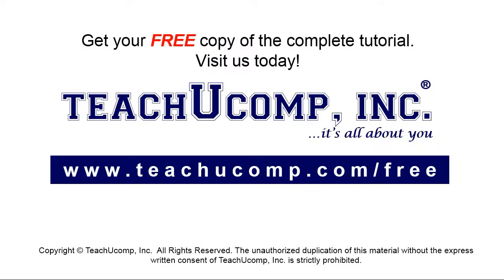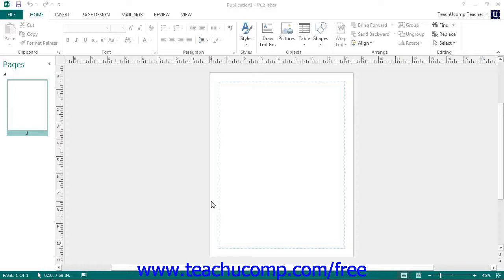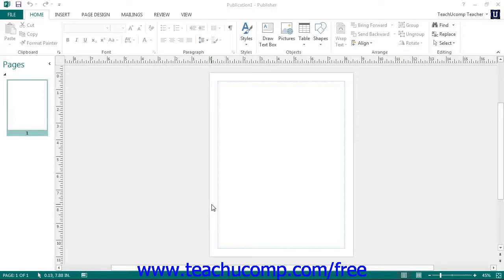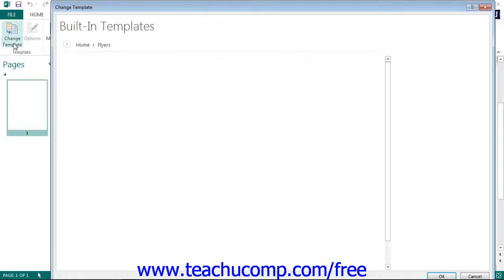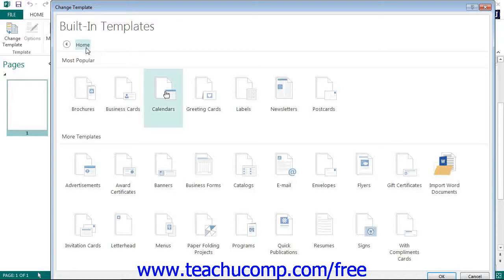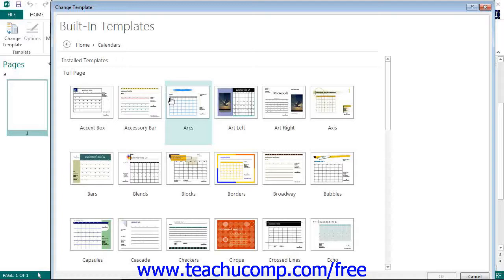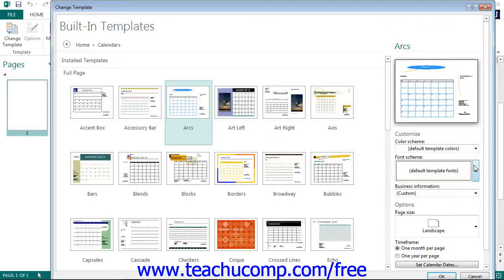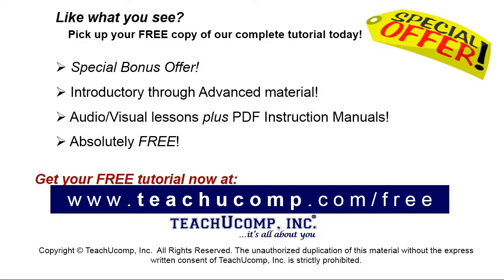Publisher 2013 Tutorial Changing the Publication Template Lesson 2.2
Learn how to change the publication template in Microsoft Publisher - the most comprehensive Publisher tutorial available. Visit us today!